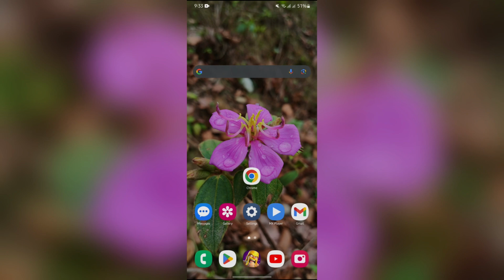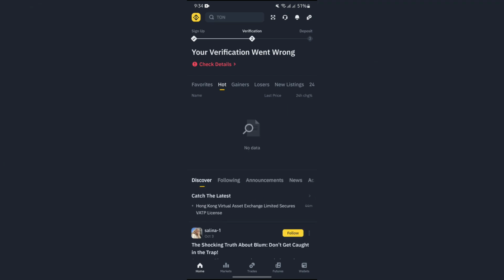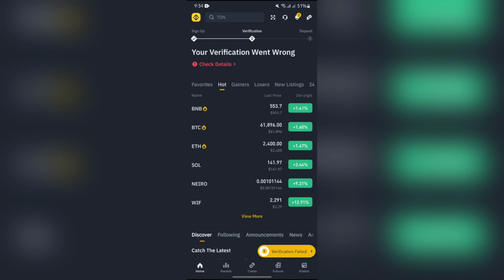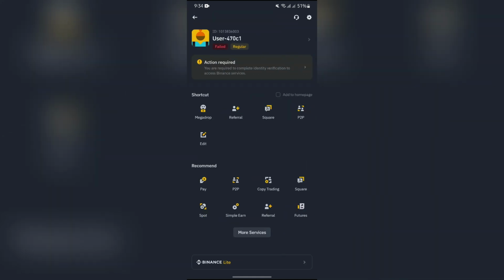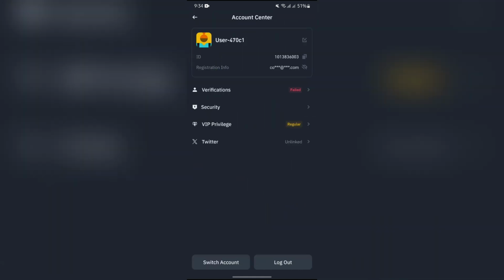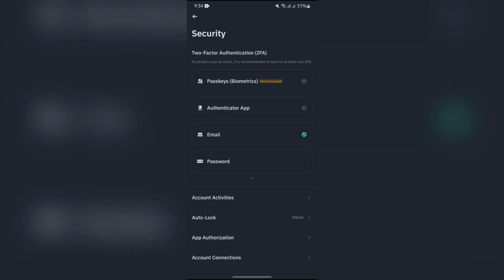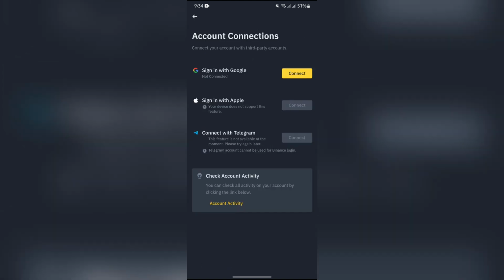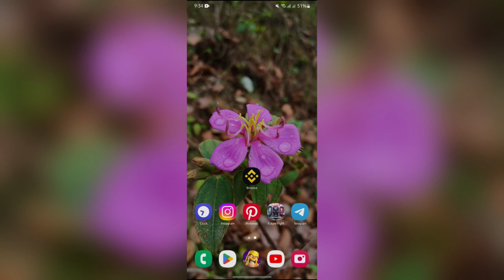How to Connect Binance Account to Google 2024?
Linking your Binance account to Google allows you to log in quickly and securely. This guide explains how to connect your account to Google, making access easier without compromising security. Enhance your Binance experience by using your Google account for streamlined login processes.